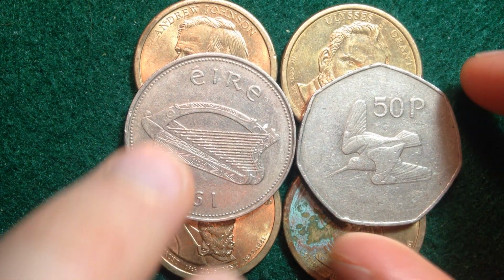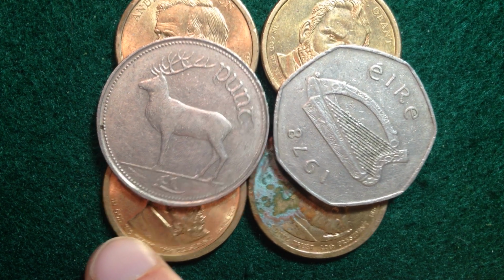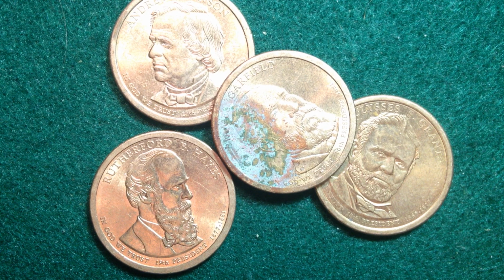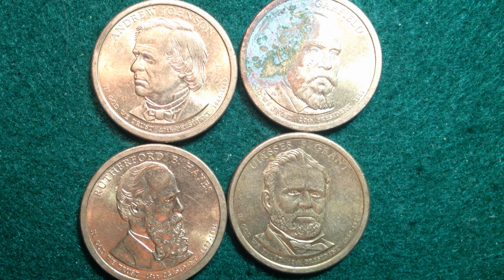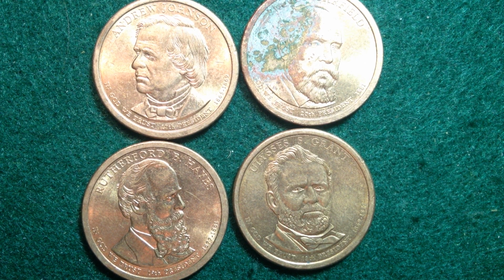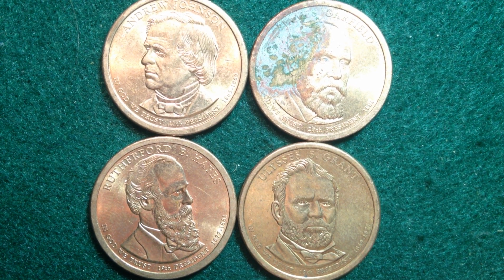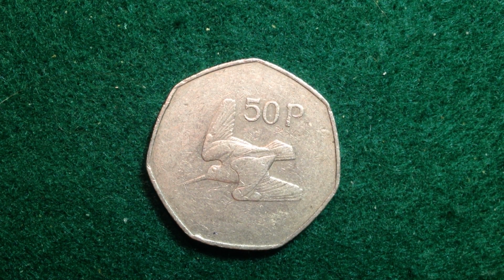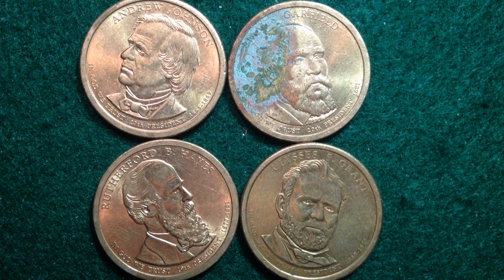2011 Dollar Coins: Last Year Of High Mintage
Type Circulating commemorative coin
Year 2011
Value 1 Dollar (1 USD)
Metal Manganese-brass (Cu 88.5%, Zn 6%, Mn 3.5%, Ni 2%)
Shape Round

Mintage by year for first 6 years:
2007 is 940,870,000
2008 is 464,480,000
2009 is 352,100,000
2010 is 321,440,000
2011 is 297,360,000
2012 is 44,040,001